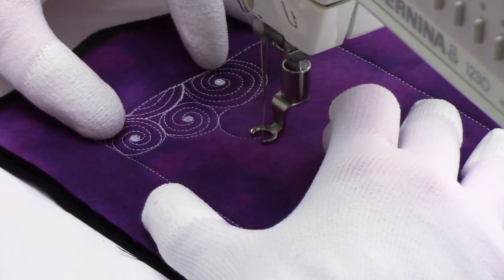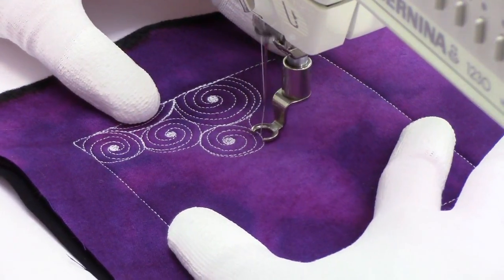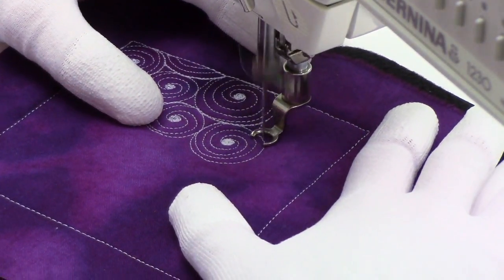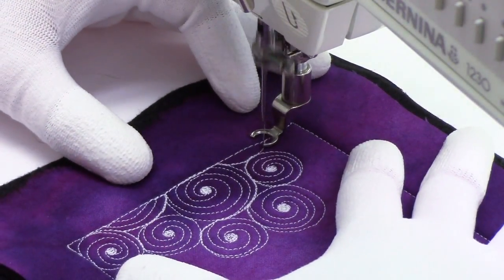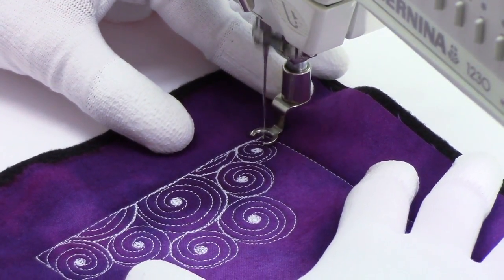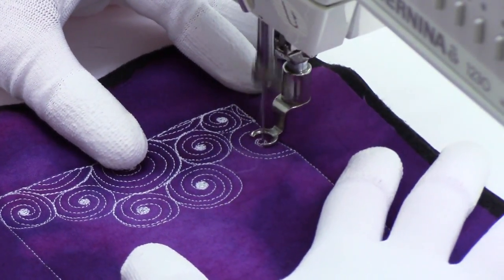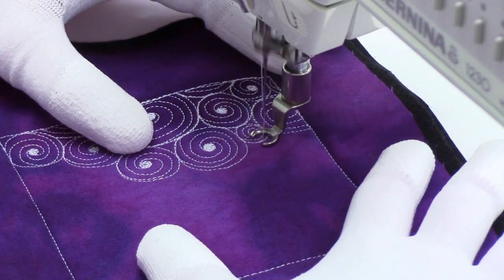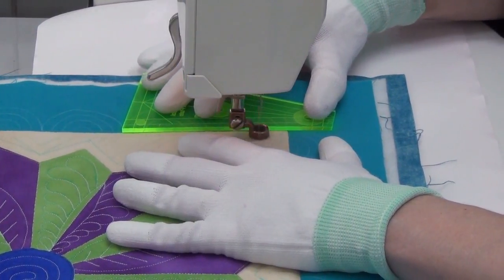How to Machine Quilt Vertigo! Free Motion Quilting Tutorial with Leah Day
Learn how to machine quilt Vertigo, a funky quilting design created by Leah Day.

Would you like to quilt along with Leah Day? Join in the Machine Quilting Block Party and create a new block with Leah each month. You'll learn how to piece and machine quilt each block and connect all the blocks together at the end to finish your quilt.

This design was #472 from the Free Motion Quilting Project. Leah compiled the first 365 designs from this blog in the book 365 Free Motion Quilting Designs which you can find

Video details:

This video was filmed on a Bernina 1230 sewing machine with stitch length set at 0 and the feed dogs up.

Leah is quilting with Isacord polyester embroidery thread in white.

Find more books, tools, patterns, and workshops with Leah at her and learn more about machine quilting every day!